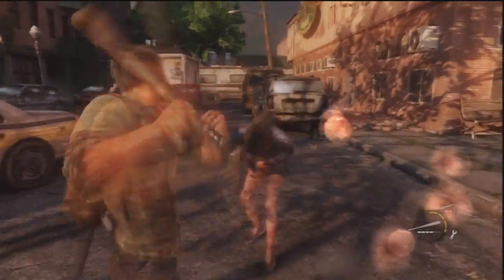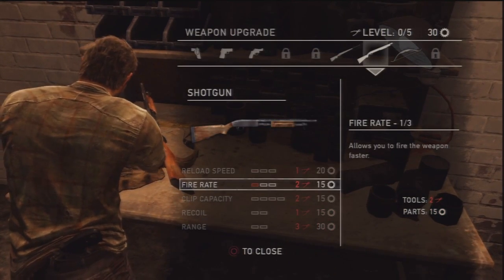The Last Of Us - Hints & Tips for Single and Multiplayer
Just a hints and tips video for all of you enjoying The Last Of Us or for those of you who don't have it maybe an insight to how awesome it is!